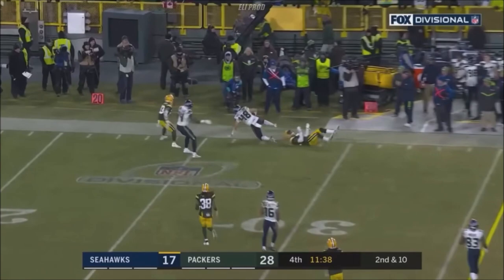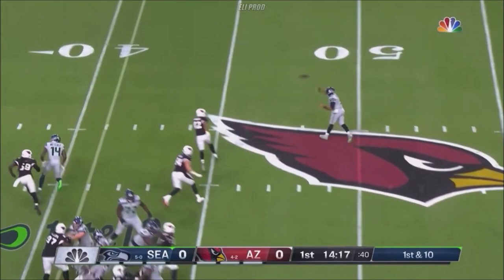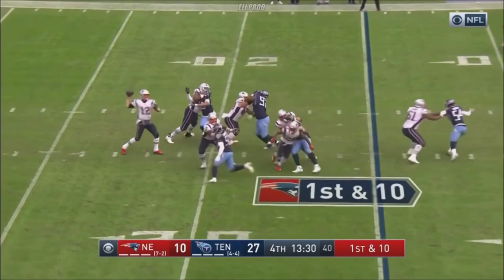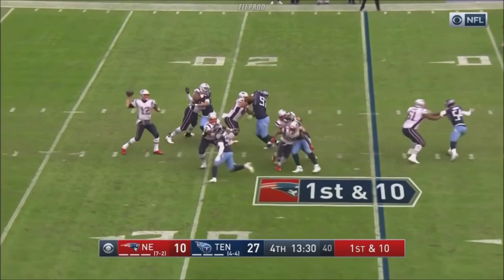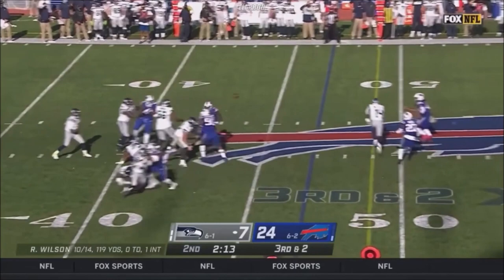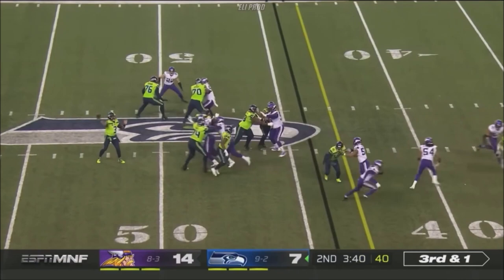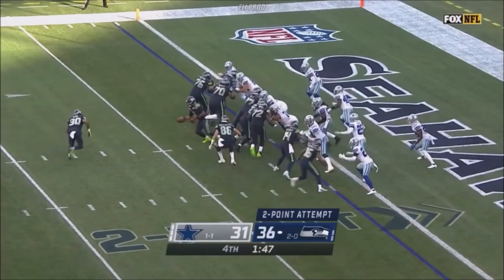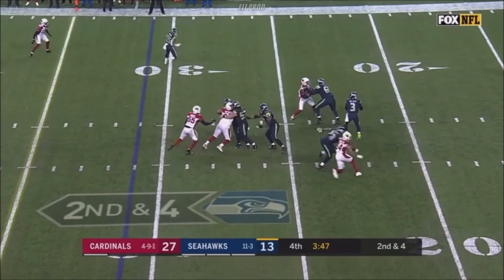SEATTLE SEAHAWKS: Jacob Hollister ᴴᴰ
BREAKING NEWS || SEATTLE SEAHAWKS || JACOB HOLLISTER HIGHLIGHTS
57 CAREER GAMES
83 RECEPTIONS
707 YARDS
7 TOUCHDOWNS